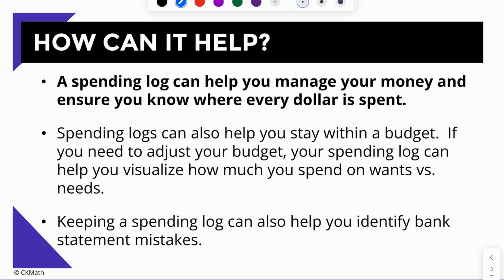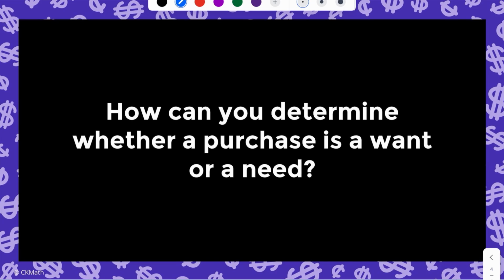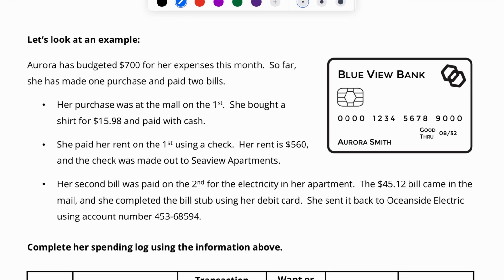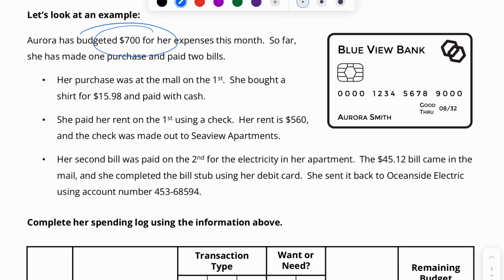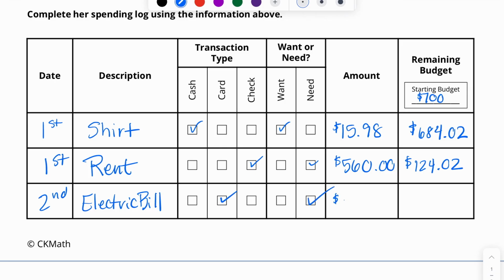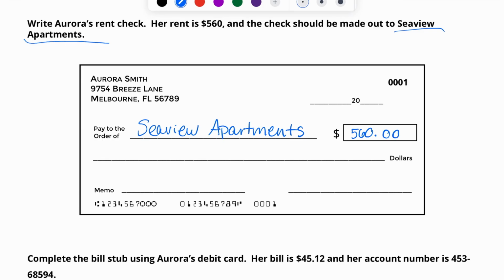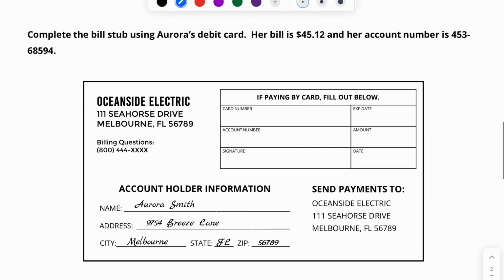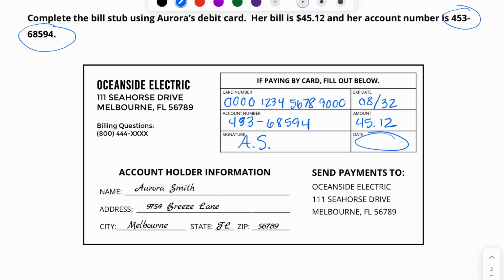Managing Your Spending Financial Literacy Lesson | Spending Logs, Writing Checks, & Paying Bills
This personal finance lesson teaches the basics of money management. Topics include the benefits of using a spending log, how to fill one out, writing checks, and paying bills!

*Looking for more financial literacy lessons with videos?* You can check out the full Personal Finance Video Library

The information provided in this video does not, and is not intended to, constitute tax or financial advice; instead, all information, content, and materials available are for general informational purposes only.  Information in this video may not constitute the most up-to-date information.  This video may contain information regarding third parties.  Such information is only for the convenience of the reader.